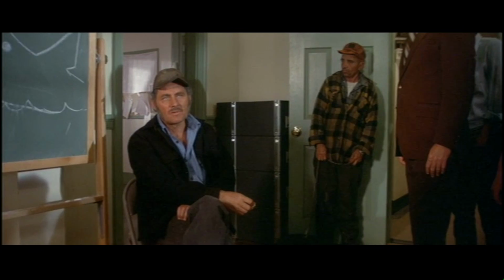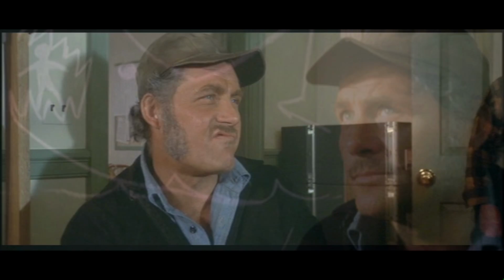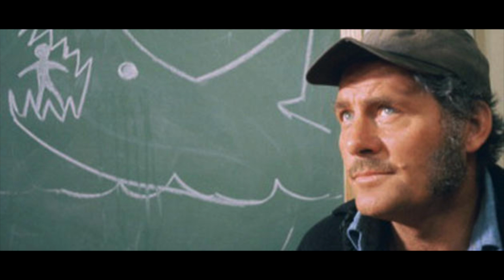Introducing Main Characters in Film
This video introduces the concept of mise-en-scene (visual elements in film) by examining how visual elements are used to introduce iconic film characters.